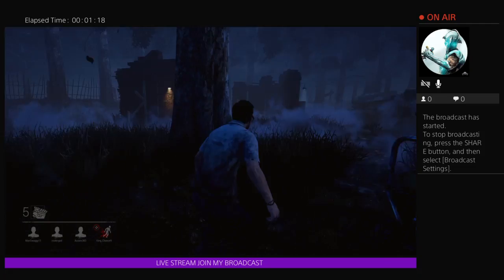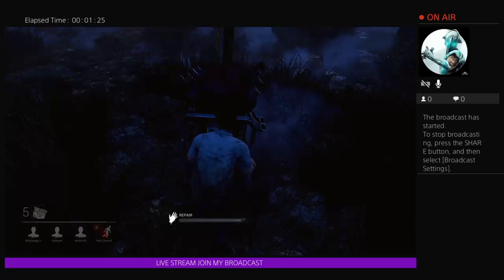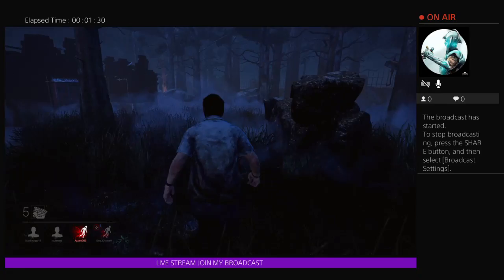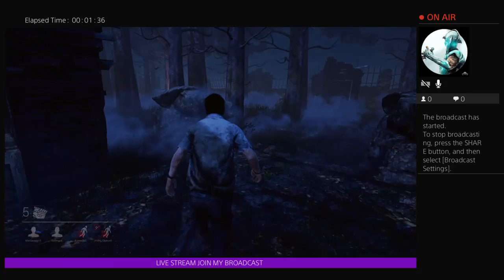DEAD BY DAY LIGHT